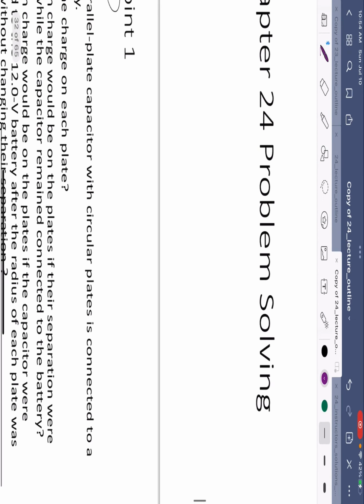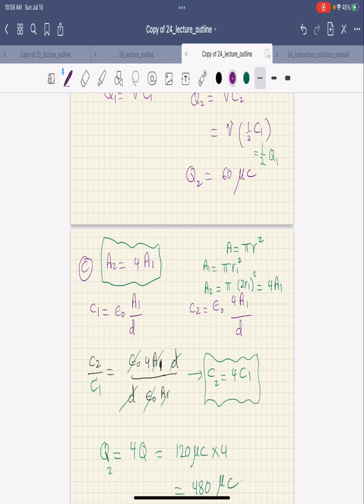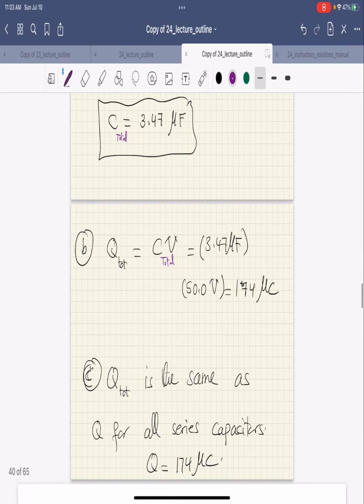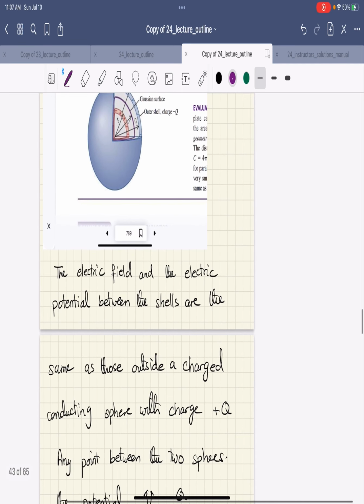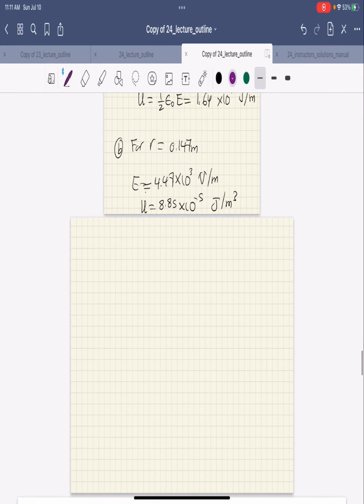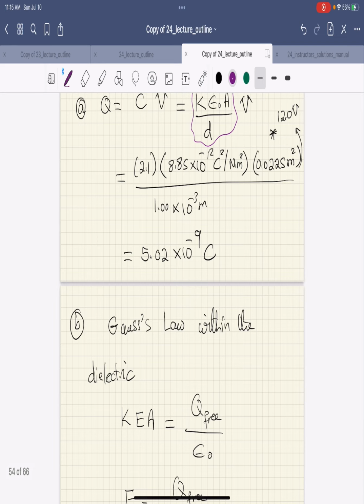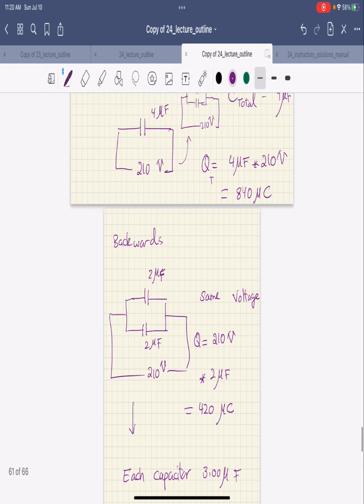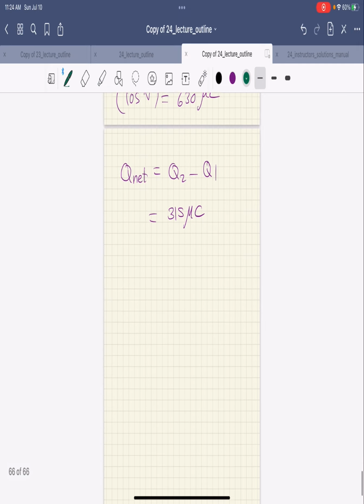Chapter 24 B